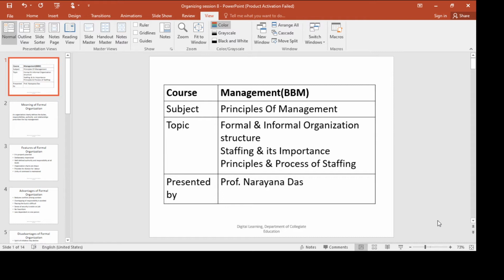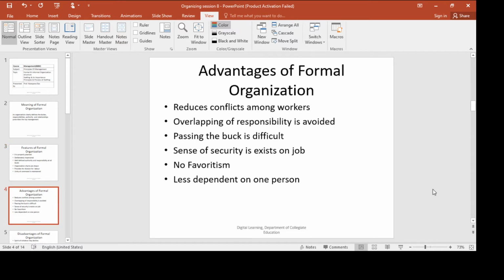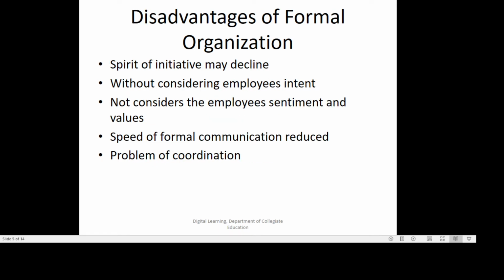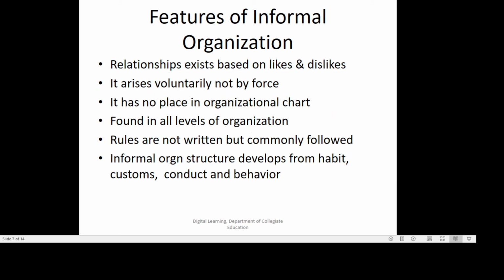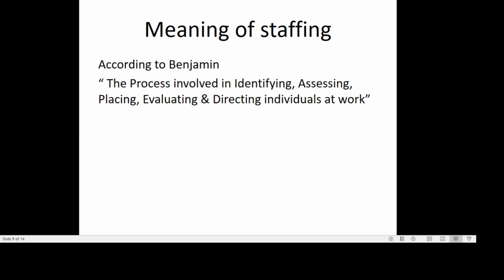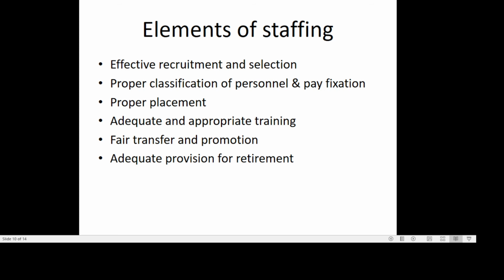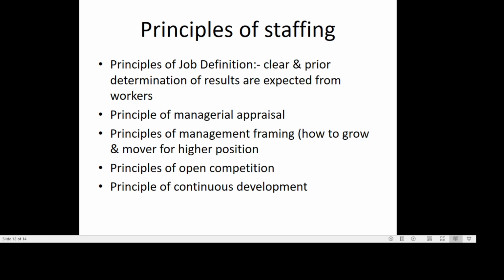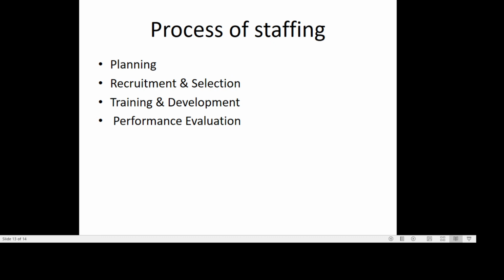Principles of Management, Unit 2 (Organisation) , Session 8 & 9 - Tumkur University